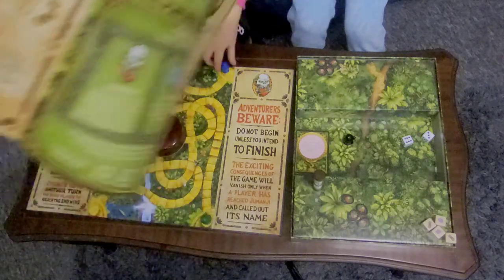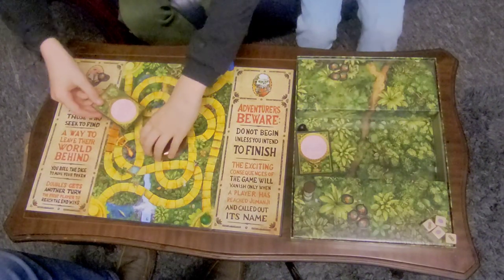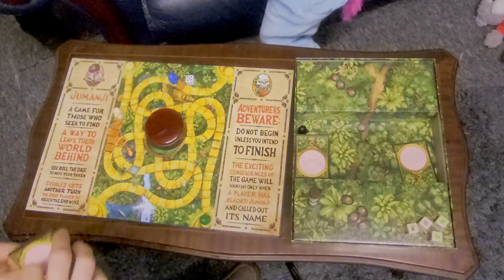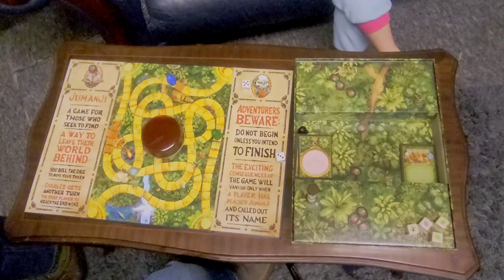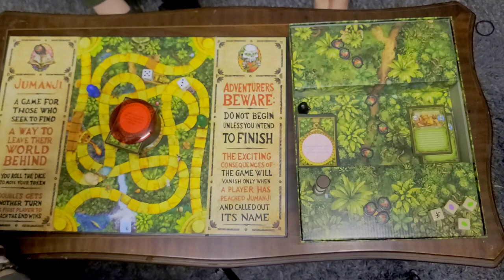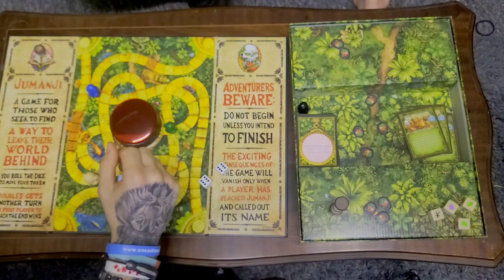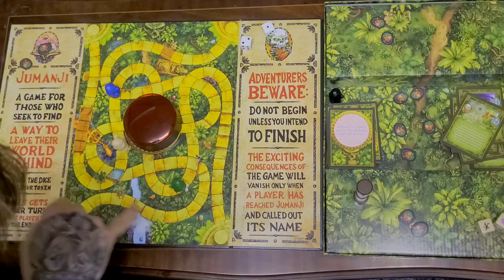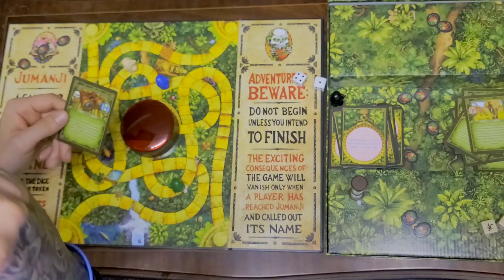lets play - playing Jumanji board game with Ethan n Lexi (not a how-to)